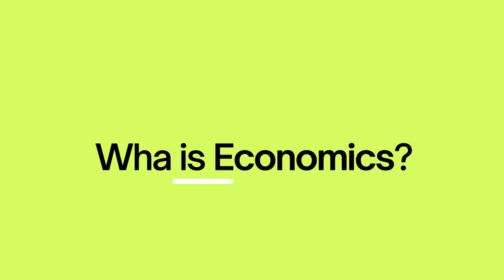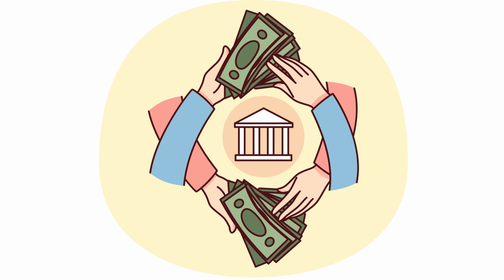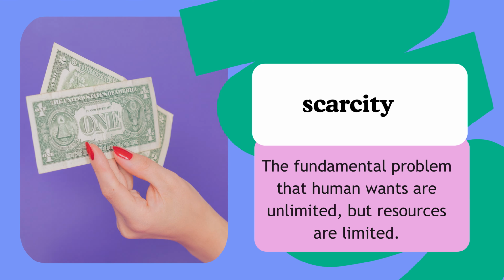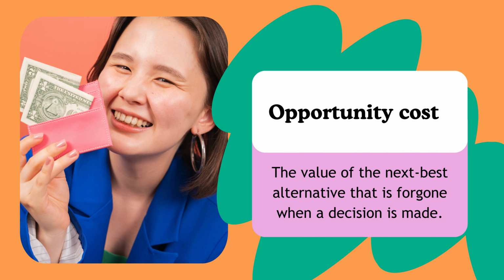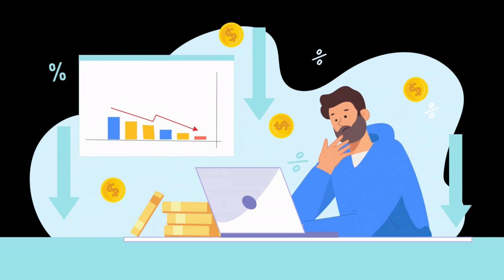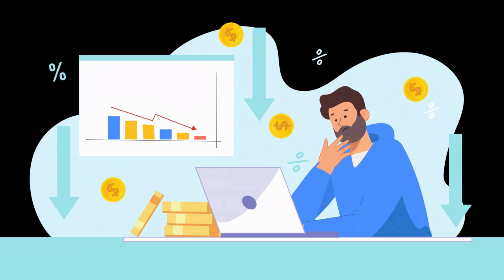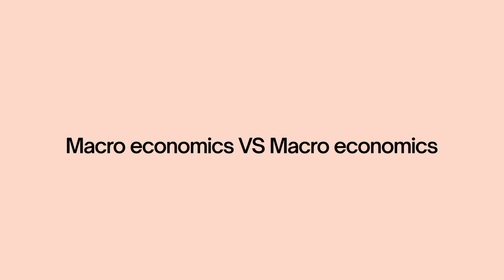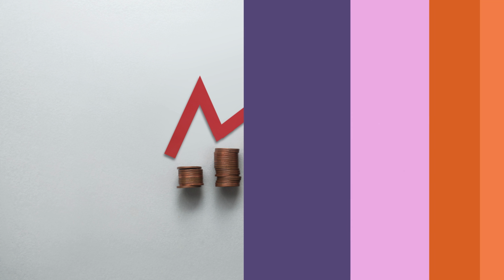Economics 101 explained for beginners - Micro & and Macro economics and more.